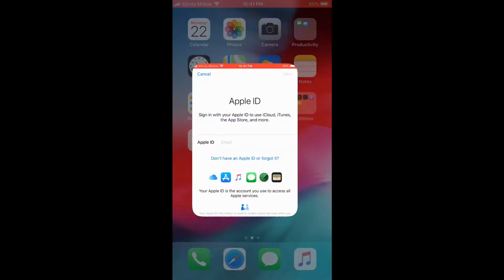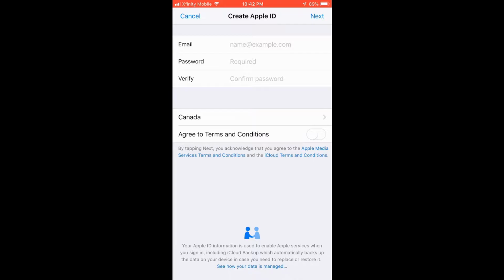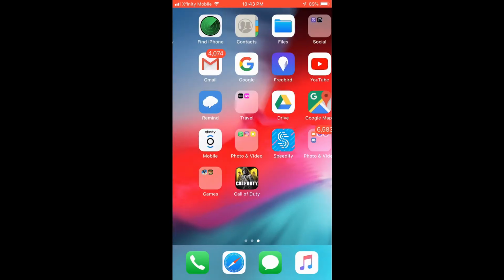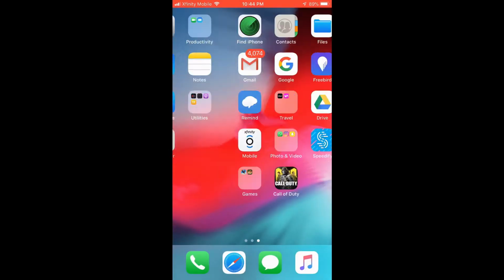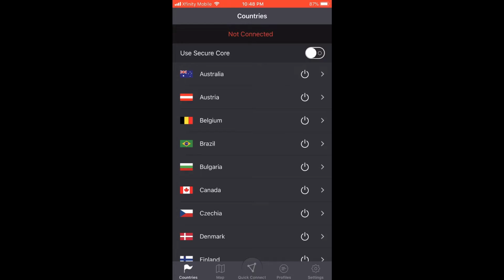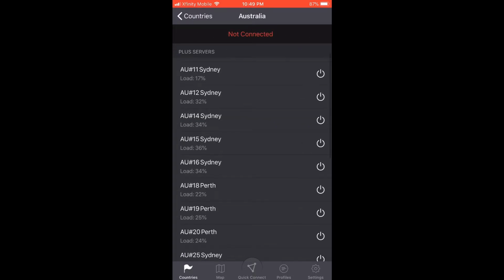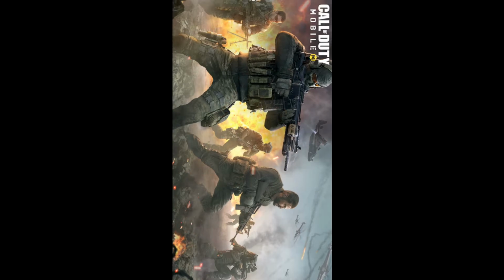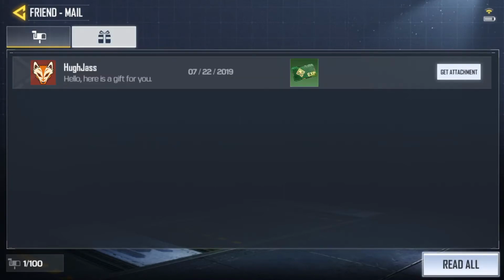How to Download Call of Duty on iOS/Android (COD Mobile Tutorial)